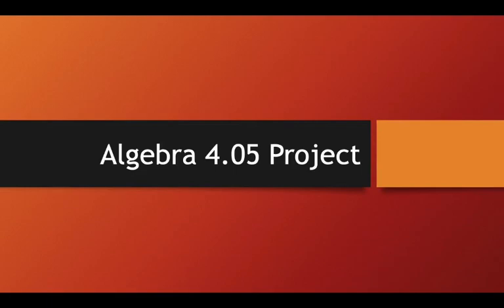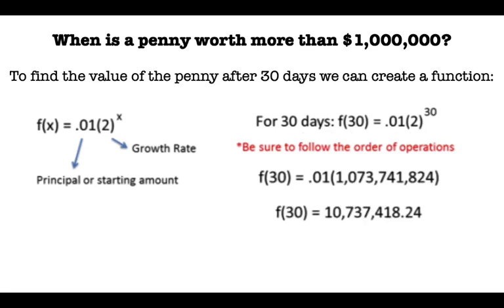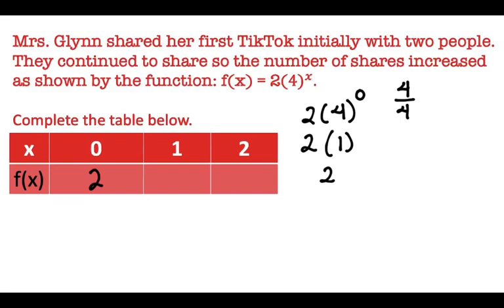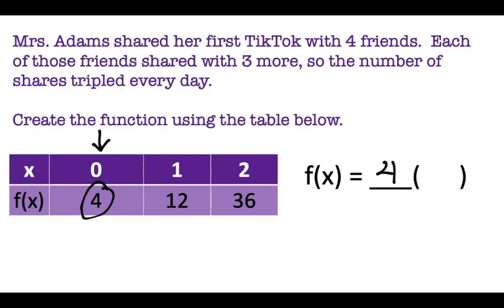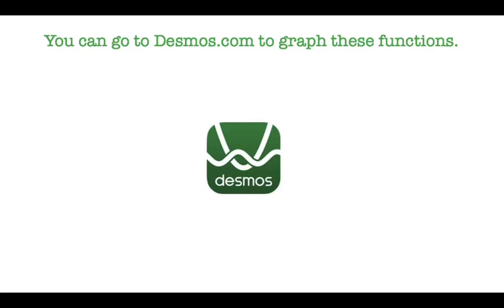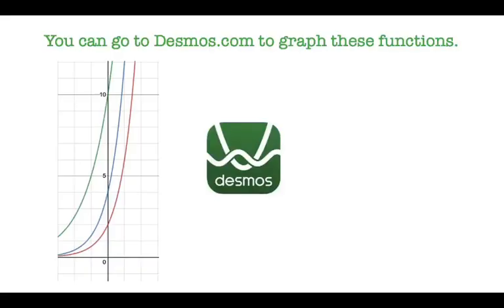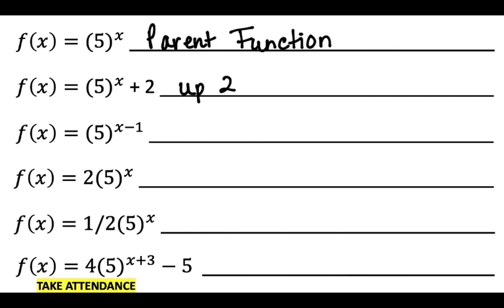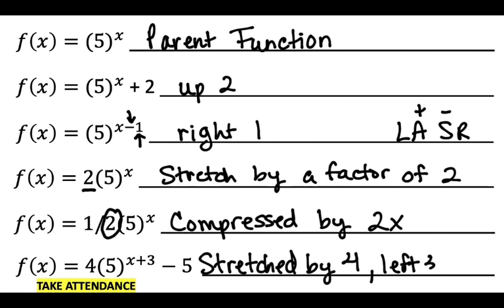4.05 Exponential Function Project Help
This video will help you complete your 4.05 project.